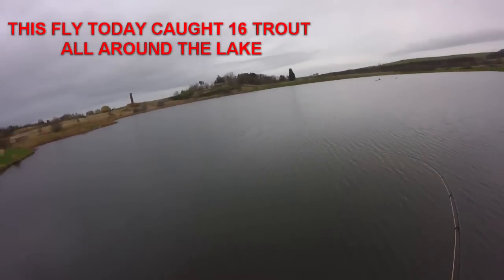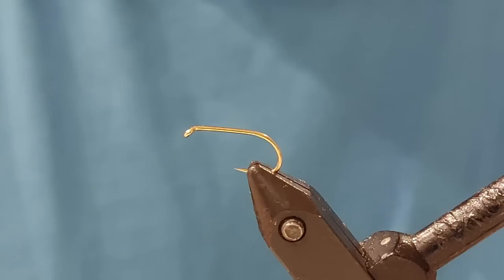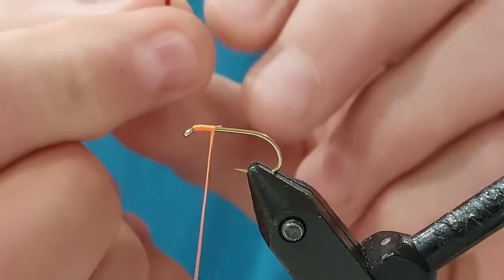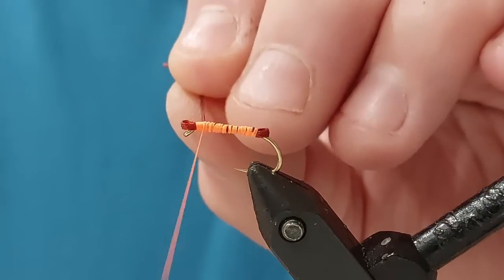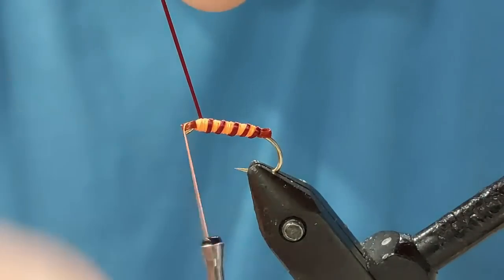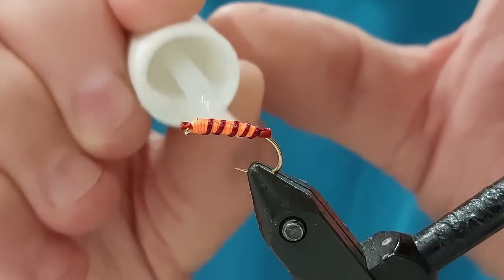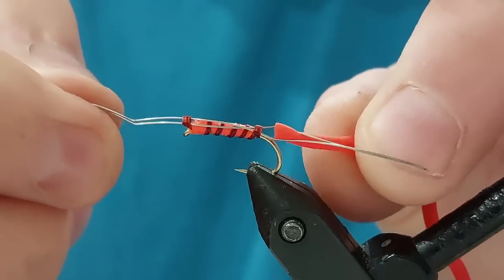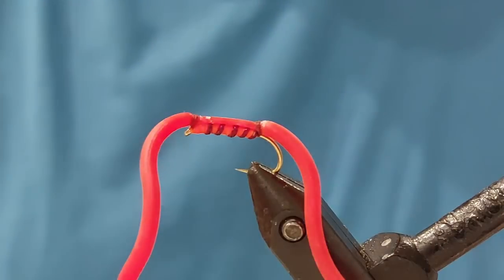FLY TYING - "THE SERIAL KILLER"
Trout cannot resist " THE SERIAL KILLER " replaceable squirmy worm.